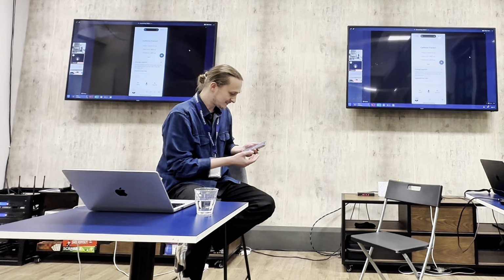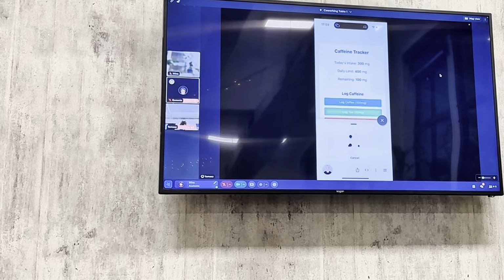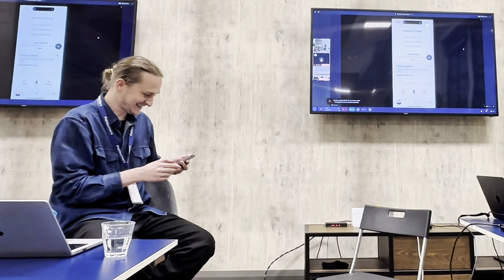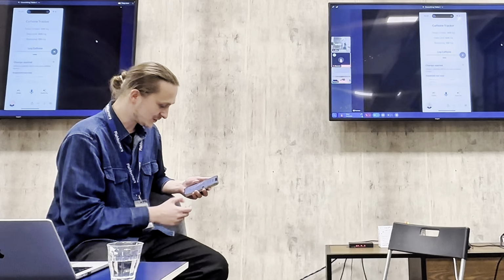Poppable Demo, Tomasz M, x-Google at @FishburnersAUS DojoSessions-6 , 16 May 2025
Check out Tomasz M’s Poppable AI app which uses speech to code to build mobile app MVP’s quickly!